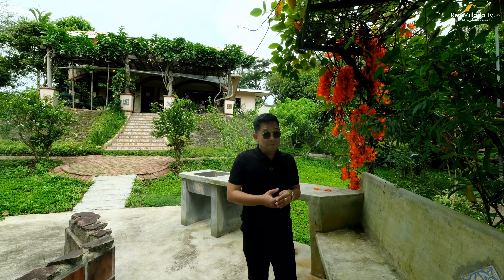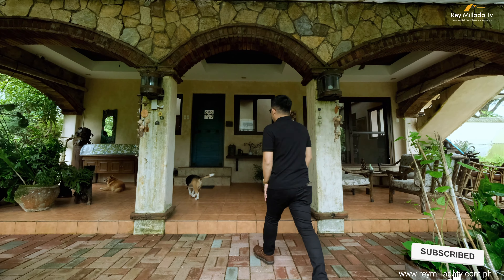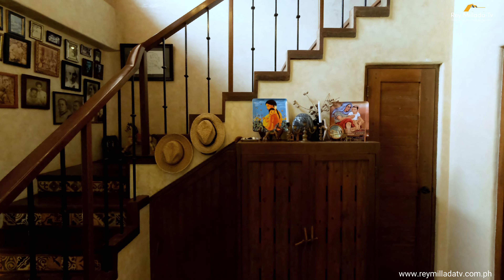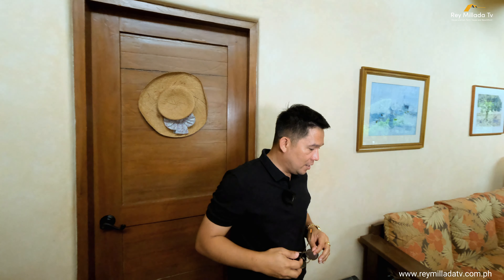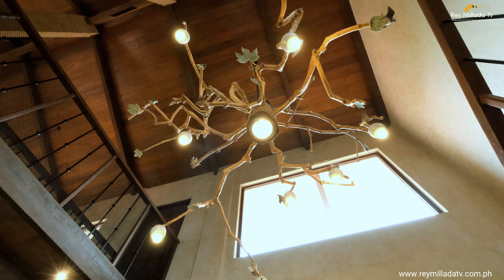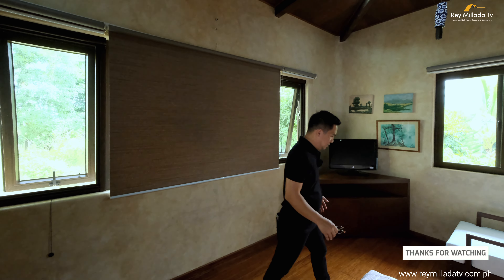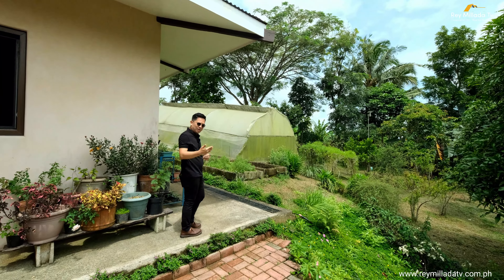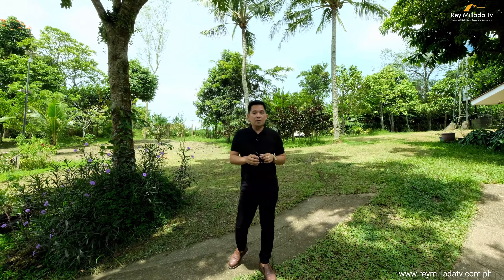Tuscan Inspired Farm Home Tour 897 | Simple architecture rustic style | Green green grass of home...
Farm House For Sale

Tuscan Inspired
Lot area: 5,762 sqm TCT
Lot area: 5,719 sqm TCT
Floor area: 350 sqm

Italian Marble Straight counter
Silver Lace
4 CCTV
Yakal Beams
4 Bedrooms
3 Bathrooms
Fully Fences
Garden Area
Green House
Solar Panel

TCT Property 4

Selling Price: 52M Pesos